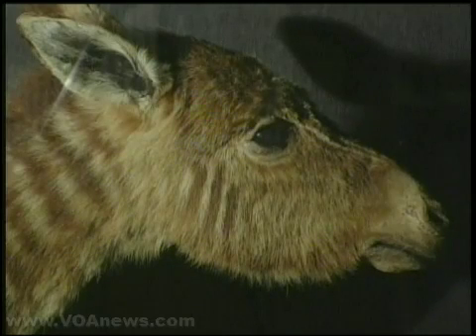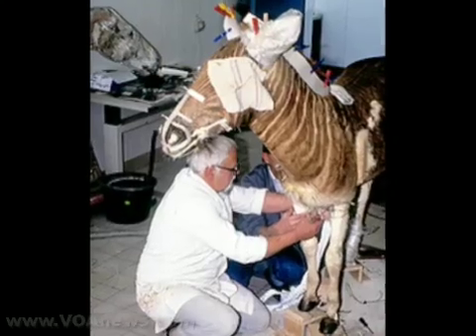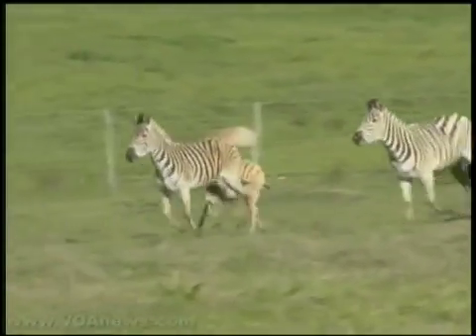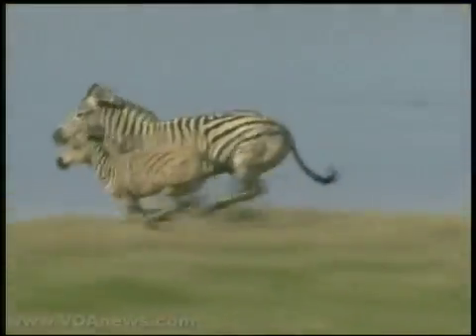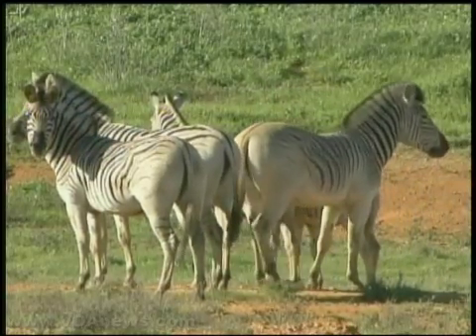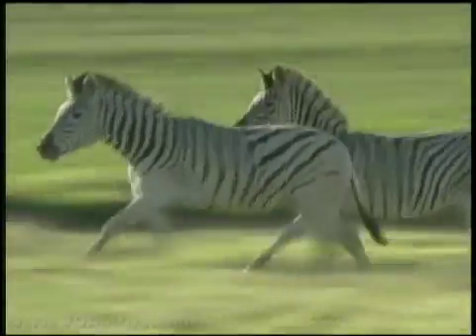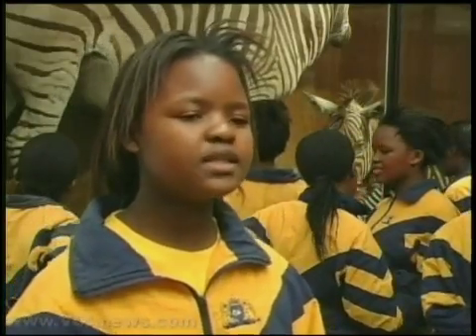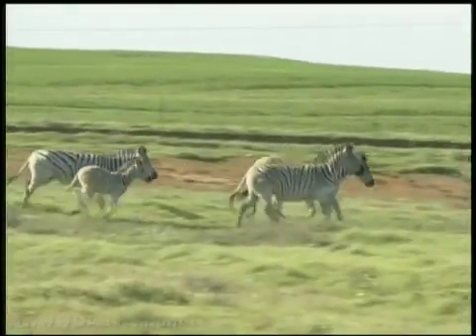Rebuilding a Species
The sandy brown Quagga Zebra was hunted to extinction more than 100 years ago. But when scientists learned it was not a unique species but a subspecies of the Plains Zebra, the Quagga Project was started by South African Reinhold Rau to bring the animal back.  VOA's Paul Sisco has more on a unique scientific endeavor